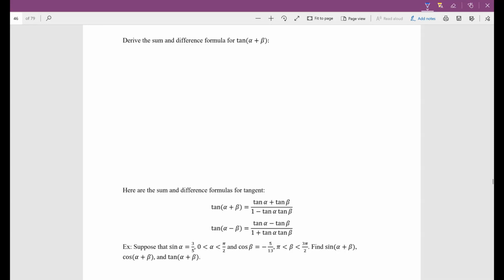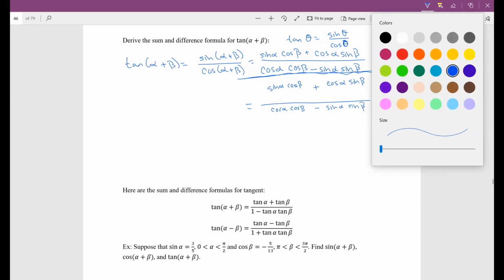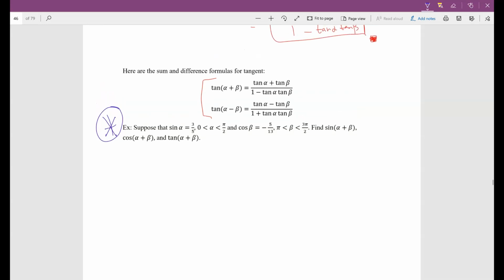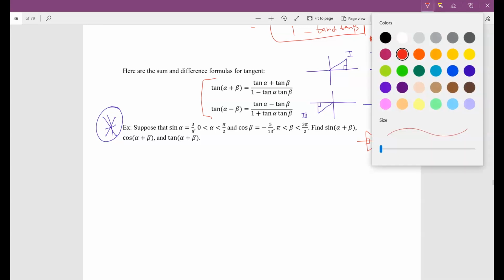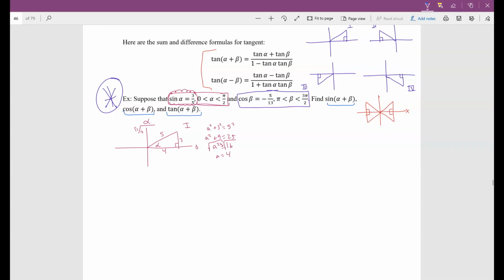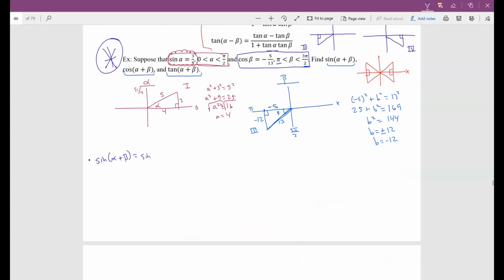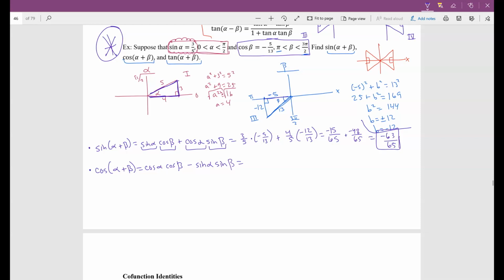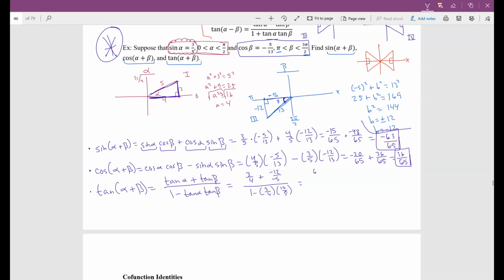Math 104: Sum and Difference for Tangent and More Examples